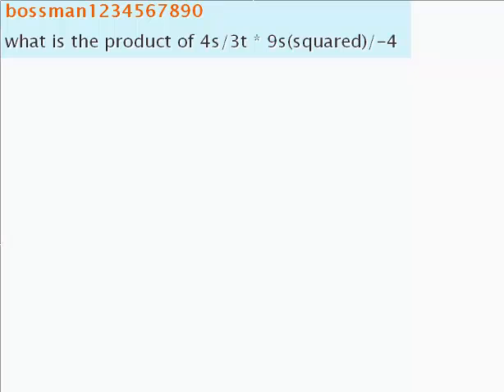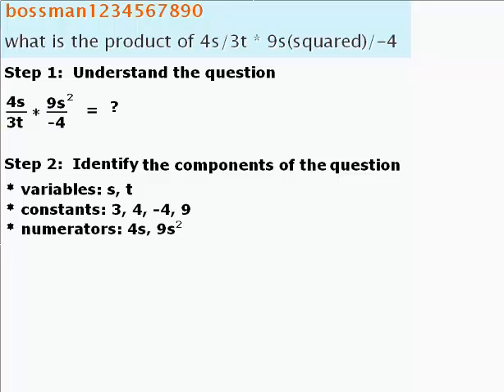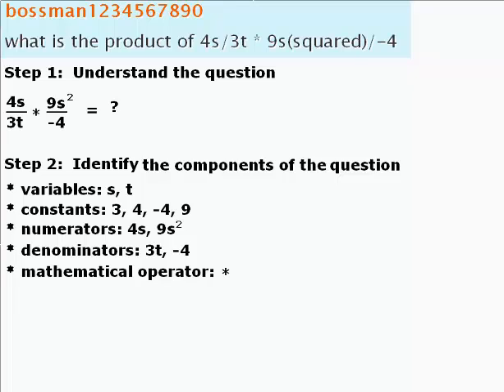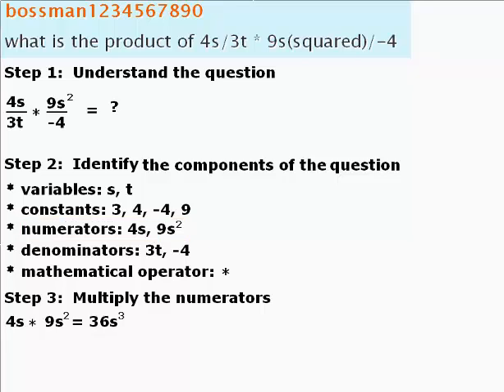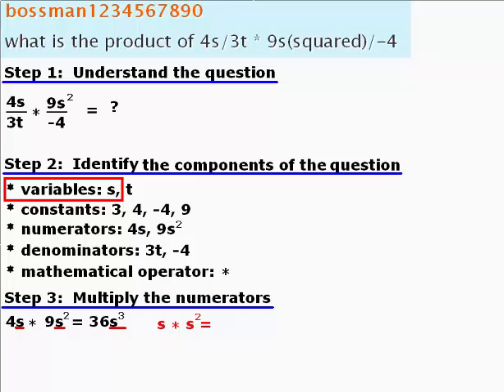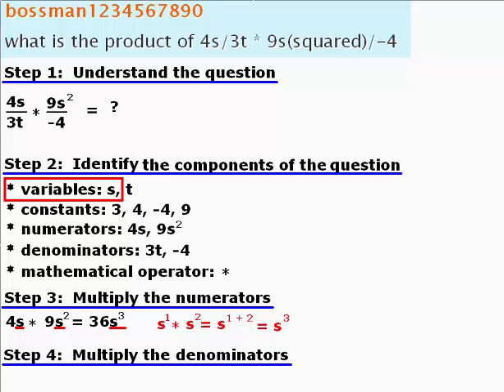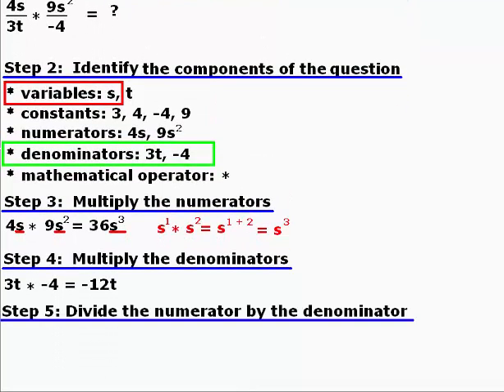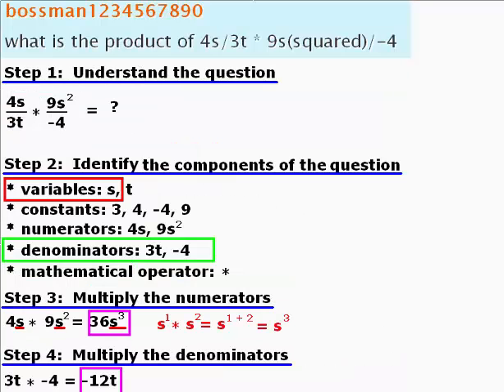Algebra Question: Finding the product of two fractions